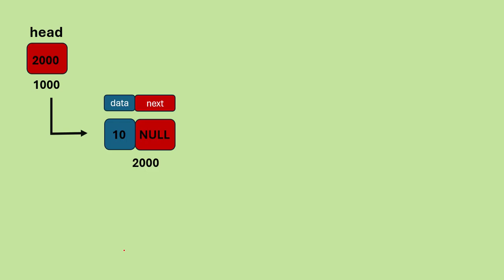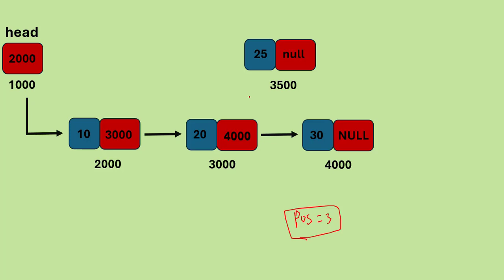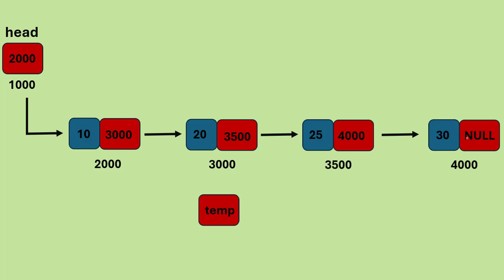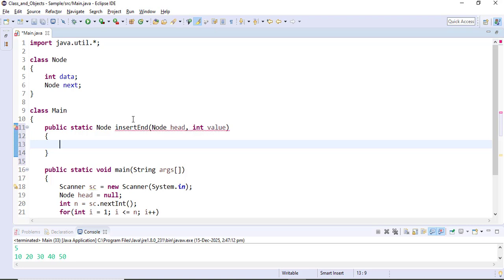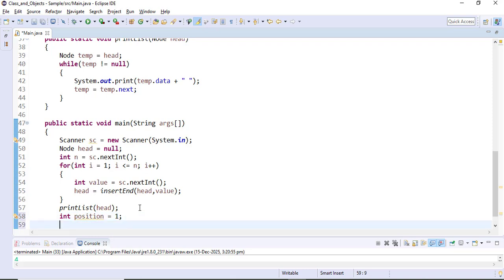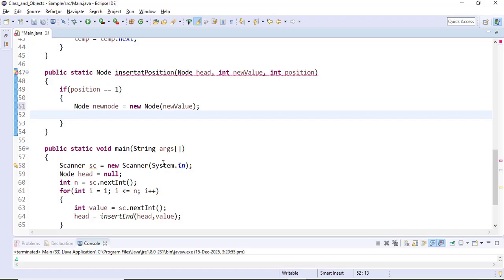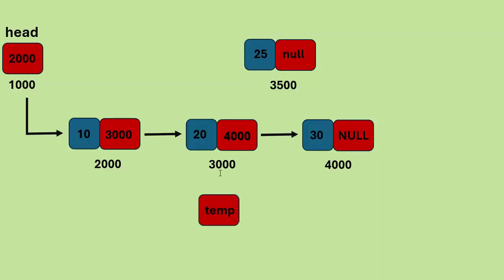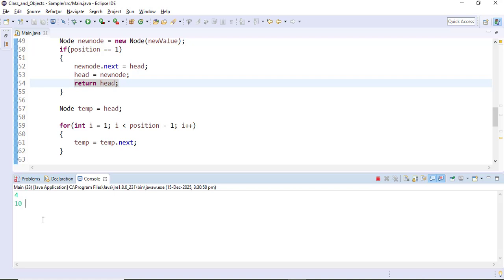Linked List in Java | Insertion at a Given Position | Data Structures Tutorial - 3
In this video, we explain how to insert a new node at a specific position in a linked list step by step.
Learn how to traverse to the correct position and update links safely without breaking the list.

✨ What You’ll Learn:

What is insertion at a given position?

Validating position (beginning, middle, end)

Traversing to the required node

Updating next references correctly

Simple code walkthrough

🎯 Ideal for: Data Structures beginners, college students, and interview preparation.